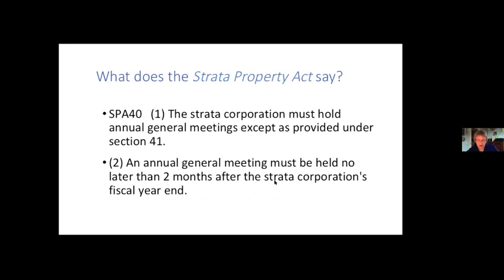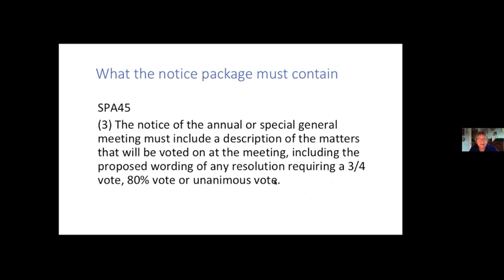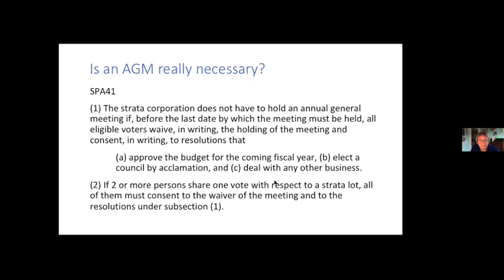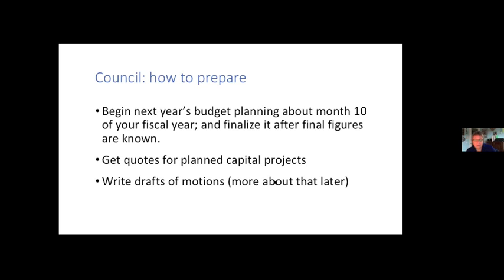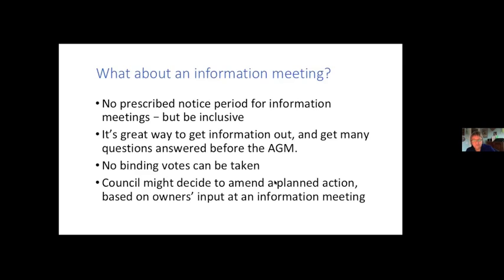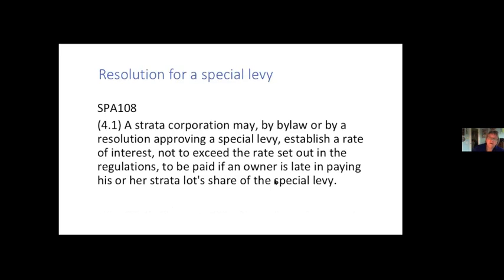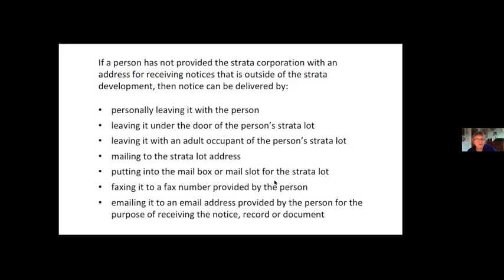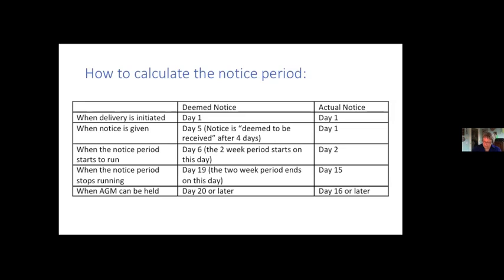Preparing for Your Strata AGM | BC Strata corporation general meetings | AGMs & SGMs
UPDATE: Effective March 25, 2023 all strata corporations can hold annual and special general meetings (AGMs/SGMs) by telephone or other electronic means (no bylaw required). The Notice must include the date, time, and place of the meeting (if applicable), and if being held electronically, instructions for how to attend by electronic means. Voting cards are not required for eligible voters attending an AGM/SGM by electronic means and an eligible voter attending an AGM/SGM by electronic means is not entitled or required to vote by secret ballot. (This allows greater flexibility to use online voting platforms, polling features etc. The strata corporation may conduct a secret ballot physically and/or electronically, but is not required for those attending electronically.)

Watch our webinar from November 14, 2020, with guest speaker Sandy Wagner, to learn about what must be included in the notice package for a BC Strata Corporation's Annual General Meeting (AGM), timelines for providing notice and much more.

0:00 Introduction
1:03 What does the Strata Property Act say?
1:26 COVID 2-month extension (No longer applicable)
1:41 Electronic meetings (Update: as of Nov 25, 2022 all strata corporations may hold general meetings electronically. No bylaw required.)
1:57 What the notice package must contain
4:33 What's on the agenda?
10:03 What about an information meeting?
11:47 How to write resolutions
12:47 Resolution for a special levy
14:02 Bylaw amendment resolutions
17:48 How to calculate the notice period

VISOA is a registered non-profit society. VISOA provides education, support, and advocacy for BC strata owners and strata corporations. If you are not already a member, please consider providing your support by becoming a member.